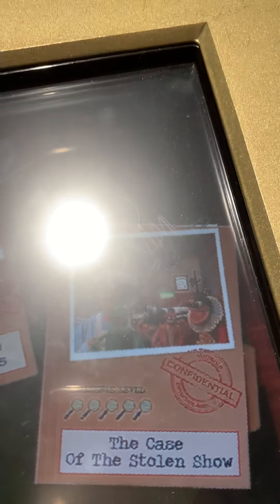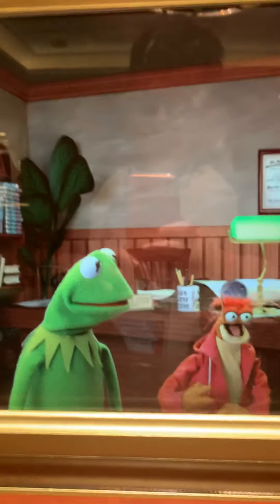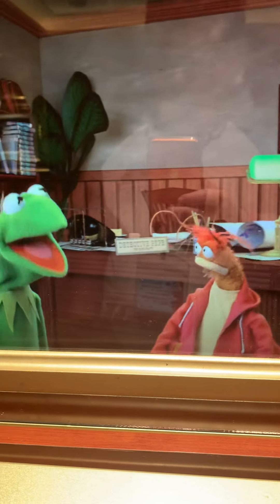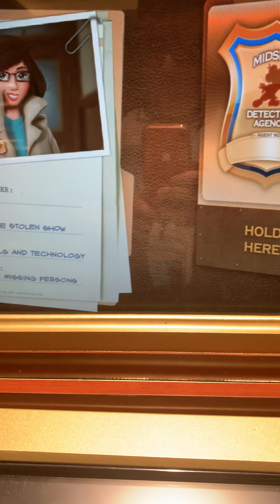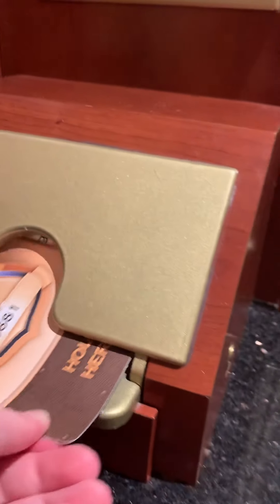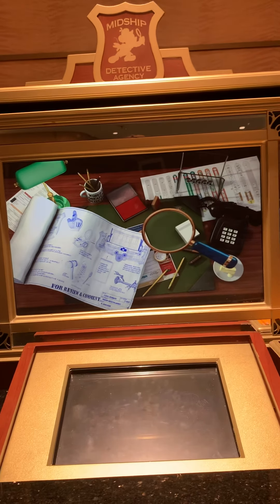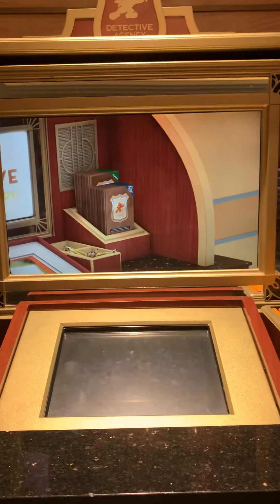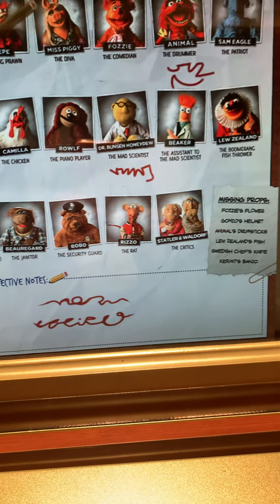Midship detective agency The case of the stollen show introduction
Midship detective agency The case of the stollen show introduction enjoy